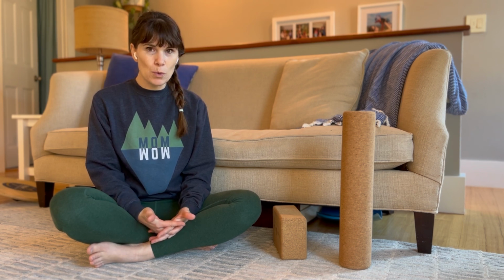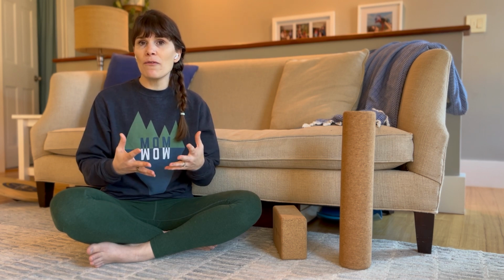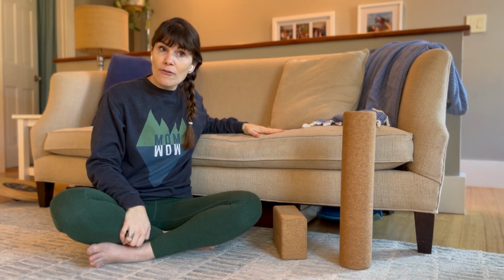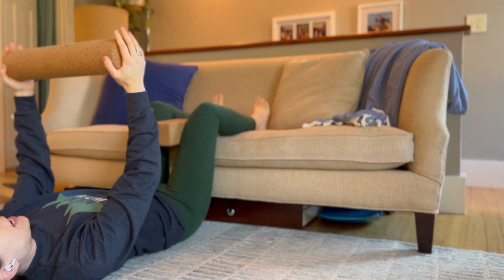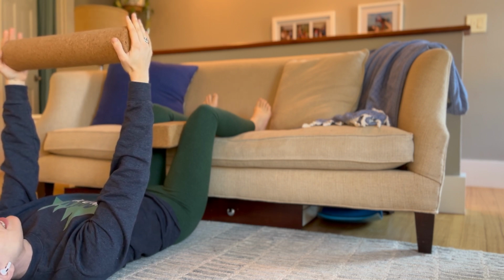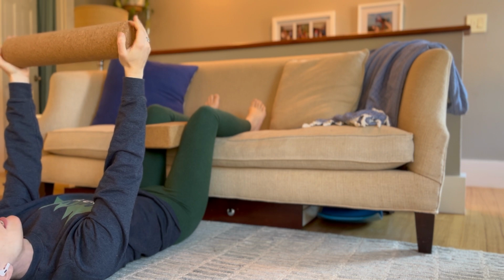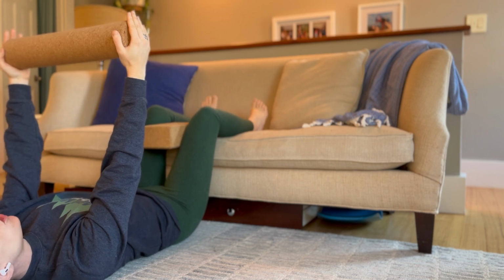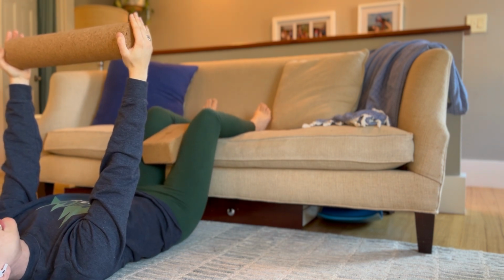Pelvic Floor Exercise That Surpasses Kegels for Optimal Results!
Kegels have been the gold standard for strengthening the pelvic floor for a long time and new evidence is revealing there are other exercises that get better results.

Learn why Kegels may not be working and exercise to do instead.

Questions? Drop them in the comments to get answers from a Pelvic Floor Physical Therapist!

My content is here to support you, free of charge, but it takes time and resources to keep it going. Your support truly makes a difference!